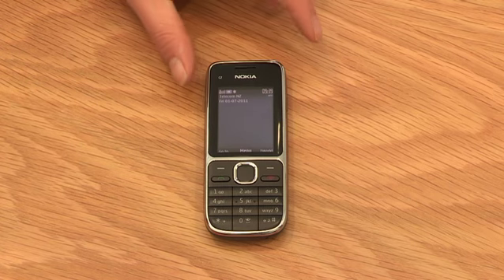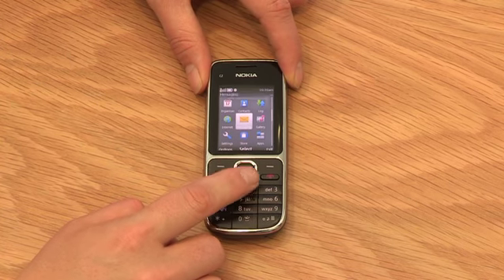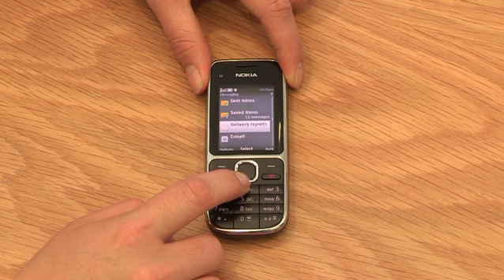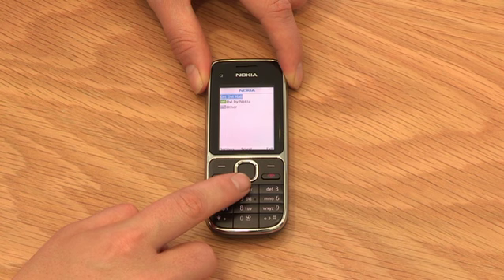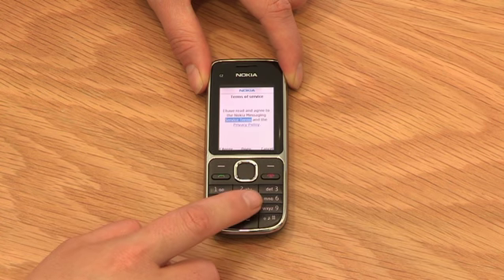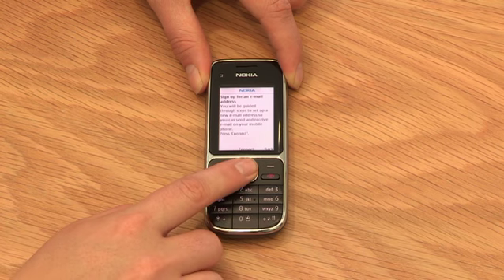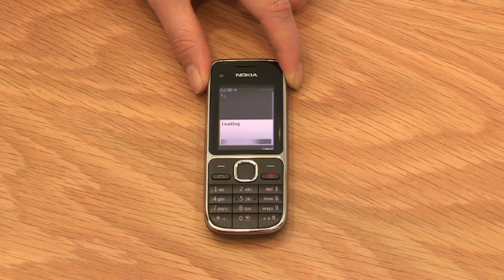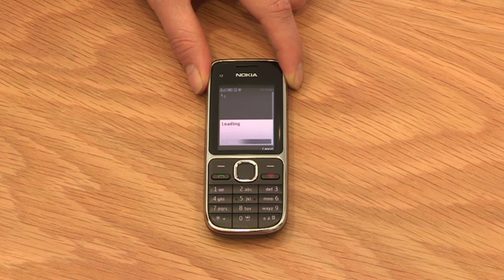Setting up email on the Nokia C2-01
A quick guide on how to set up email Noika C2-01 mobile phone.